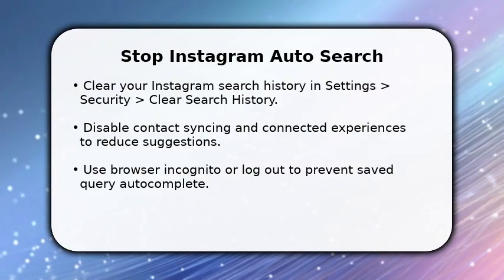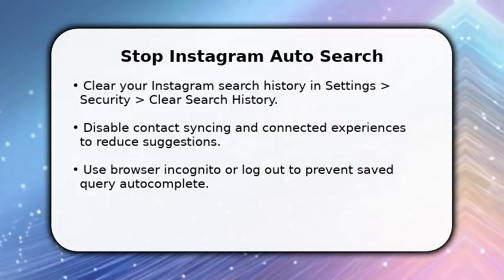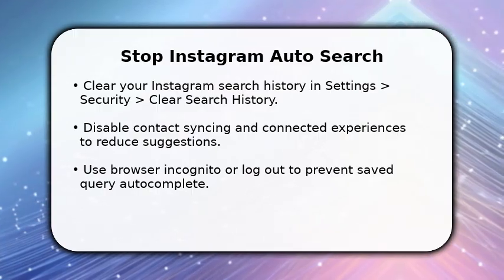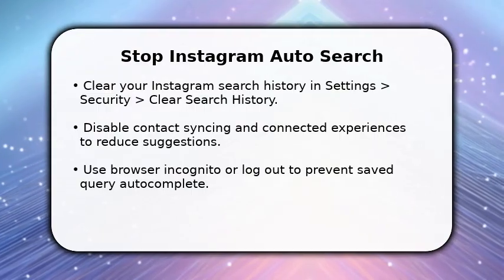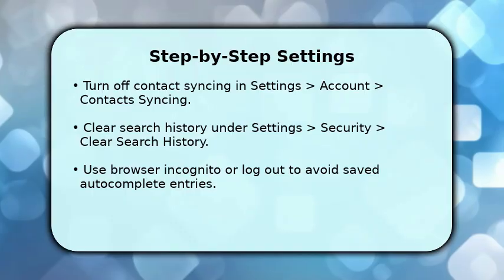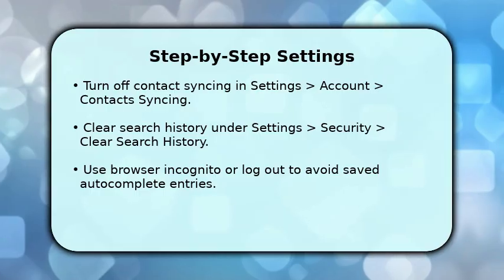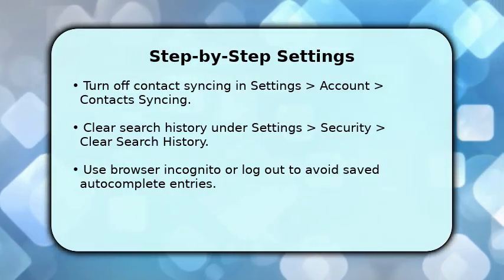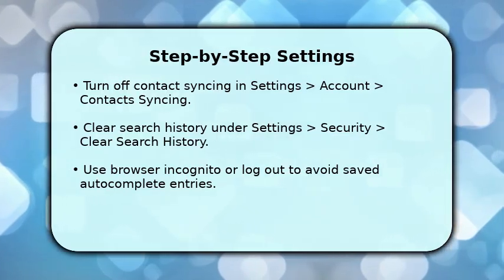How to Stop Auto Search on Instagram (full Guide)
How to Stop Auto Search on Instagram (full Guide) | 🔒 Surfshark VPN Deal — Stay private and secure. $1.99/mo + 3 Months Free ▸

Discover the ultimate guide to disabling auto search on Instagram, enhancing your privacy and control over content. Learn step-bythy methods with our comprehensive tutorial.

stop auto search instagram, disable autofill IG, privacy settings Instagram, control instant story viewing, how to turn off predictive text on Instagram